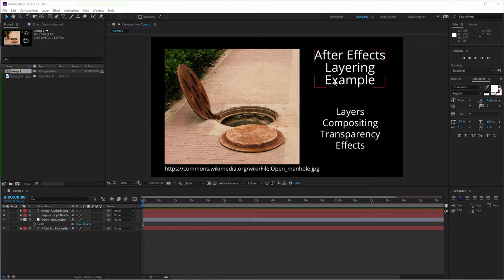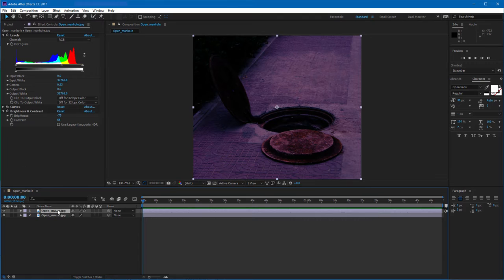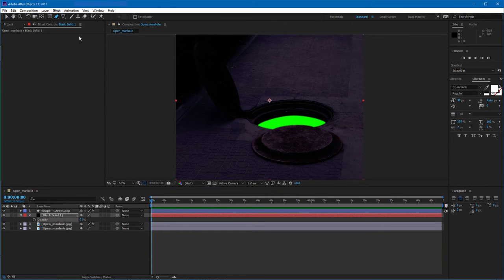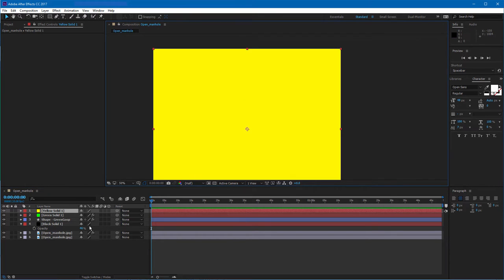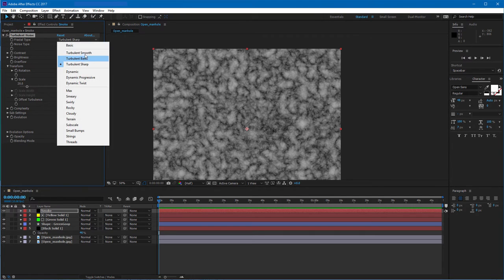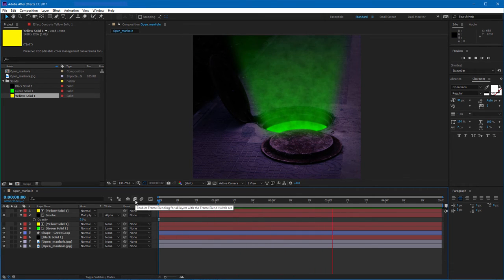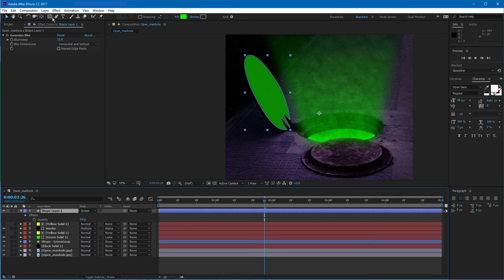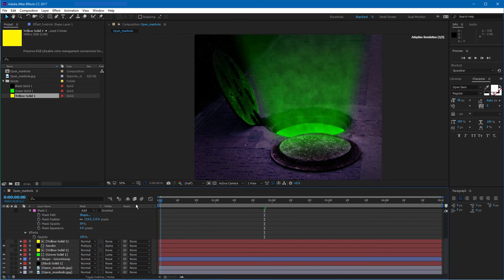After Effects Layering Tutorial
In-depth tutorial shows different techniques for creating layer transparency, including masks, track mattes, and blending modes. We also use color corrections to create a night-time scene and animated smoke using the Turbulent Noise effect.